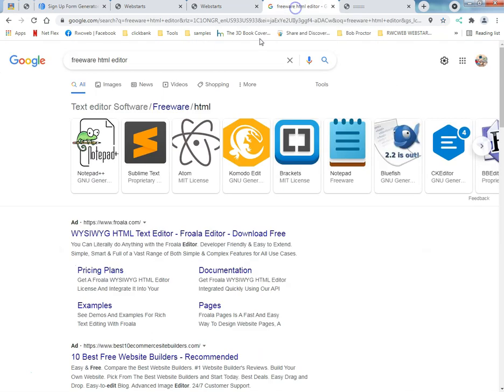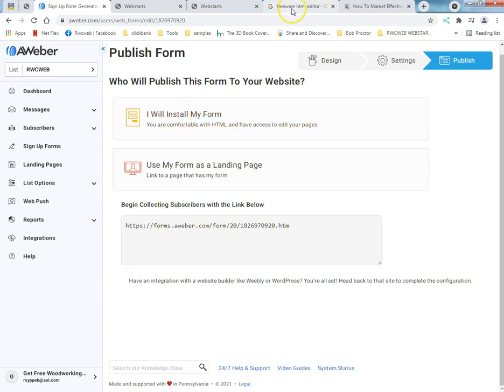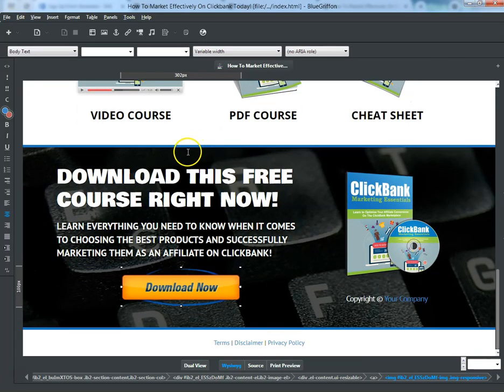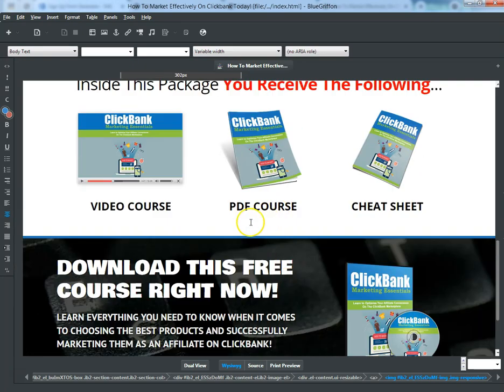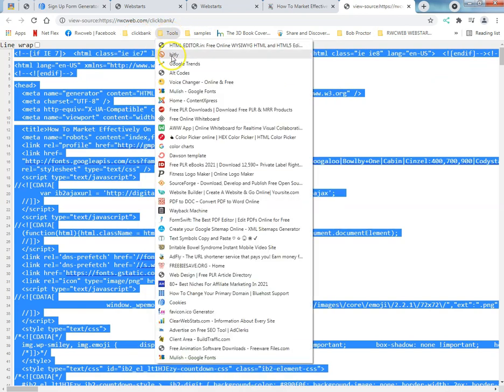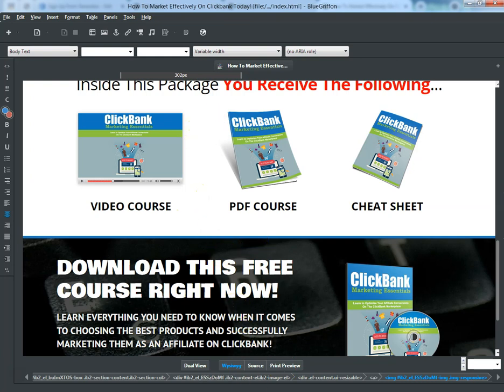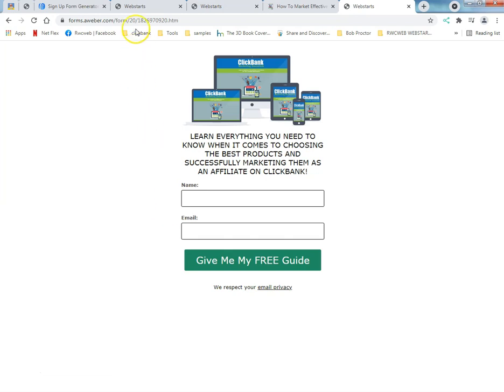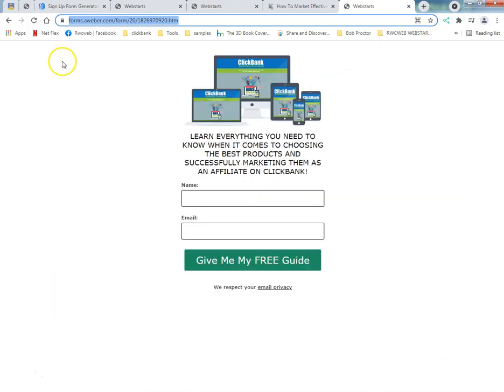How To Edit Clickbank Websites With BlueGriffin